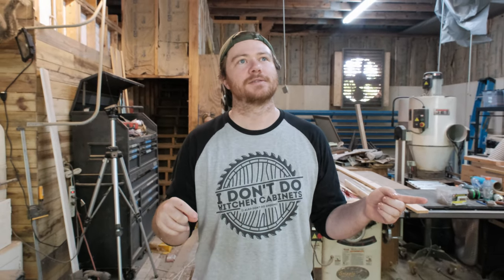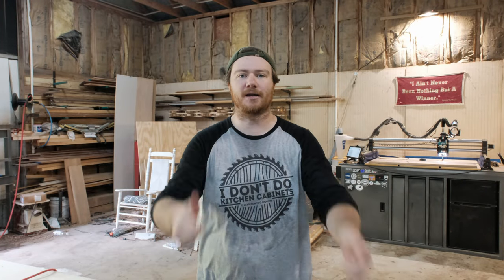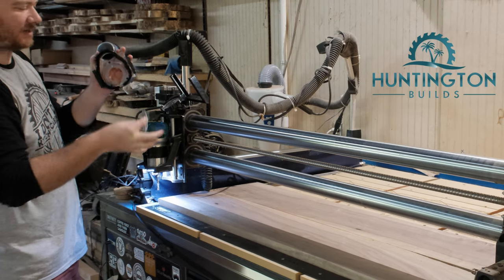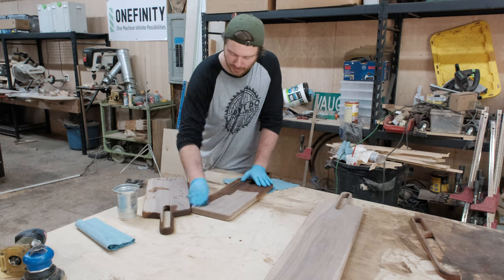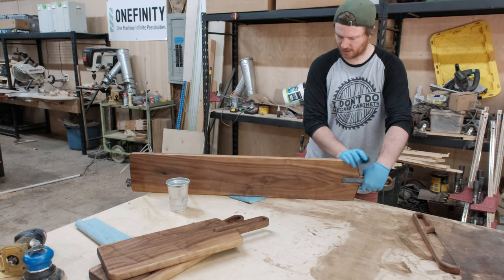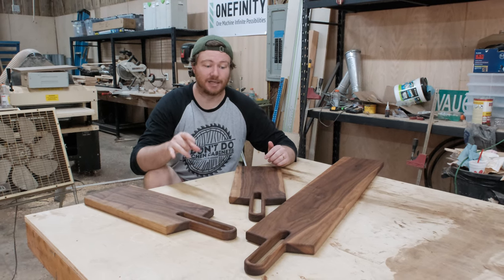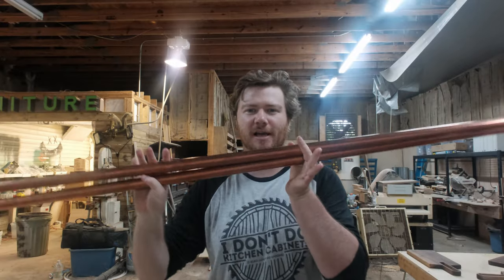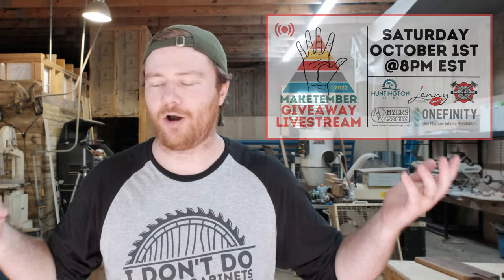Easy CNC Woodworking Projects- Cheese Boards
Maketember is here!! Using my Onefinity Journeyman X-50 hobby CNC router to make serving boards! These are easy projects that you can do in one day. I’ll be uploading 30 projects over the next 30 days- follow along as we talk about CNC project pricing!
➡➡My Etsy
🛠️Build Overview🛠️
➡➡Downtown Jenny .25” Downshear Bit - .1” DOC, 120 IPM, 4.5 RPM on Makita Dial
➡➡1” material works best for me
🤝Maketember Supporters🤝
🔥Jenny Bits!
🔥Huntington Builds!
🔥Myers Woodshop!
🔥Rowdy Roman!
🔥Onefinity CNC!
🔥Send Me Stickers🔥
Hamilton Dilbeck
525 Tribble Gap
🔥SHIRTS🔥
I don’t have experience with the Shapeoko CNC Machine or the Xcarve CNC, but I do know that the Onefinity CNC machine is awesome!